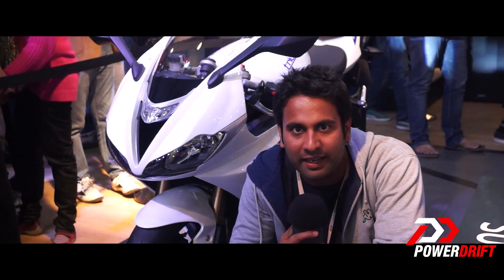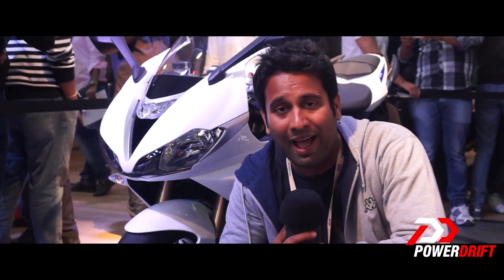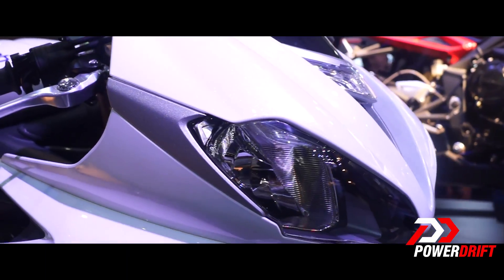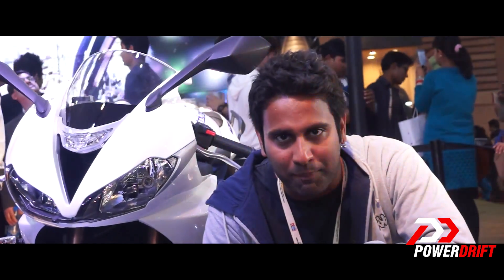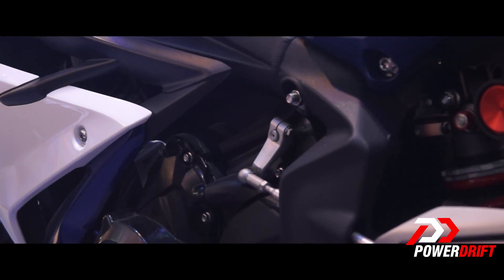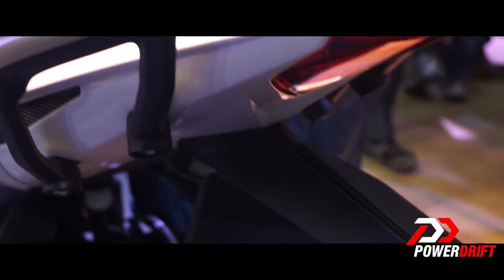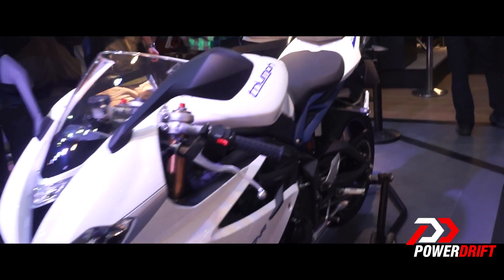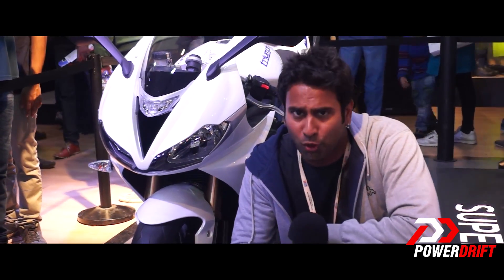Triumph Daytona 675 : First Look : PowerDrift